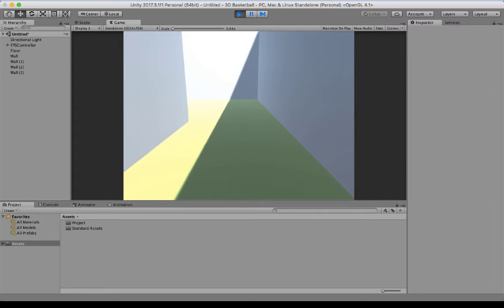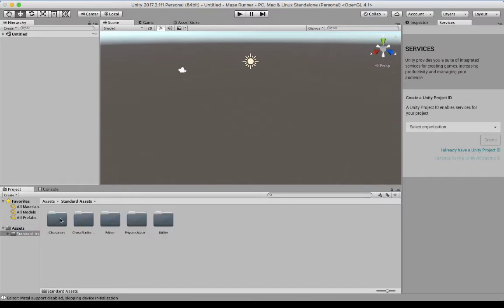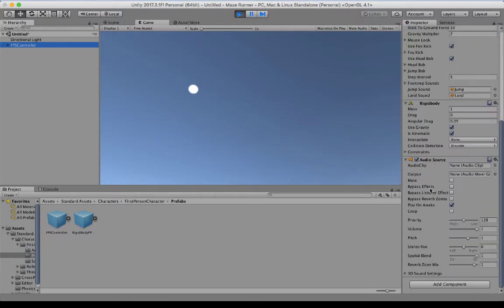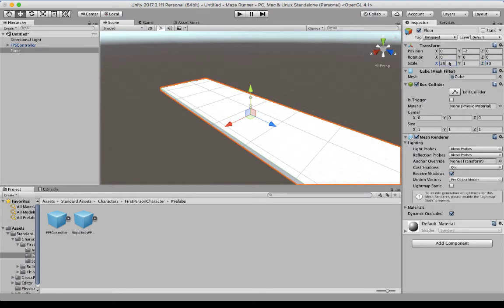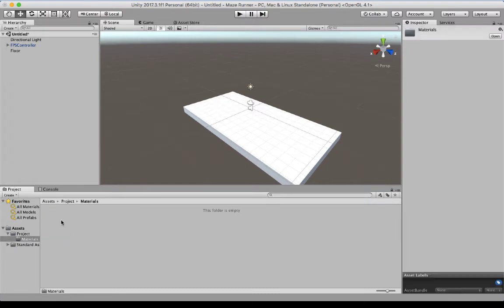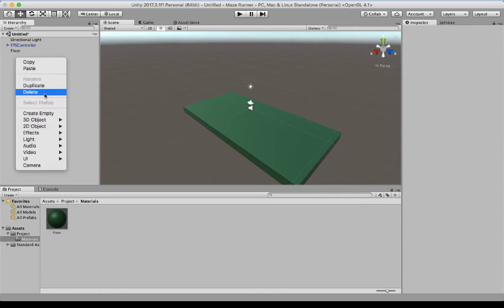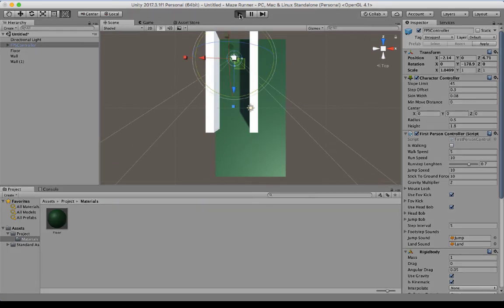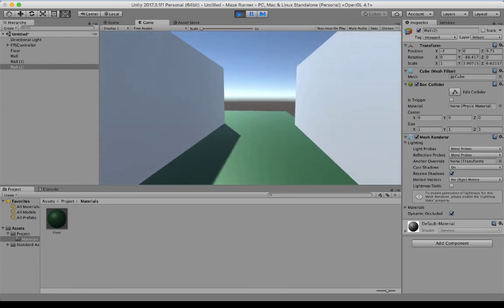Unity - Creating a maze game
In this tutorial we will create a basic maze and establish our character as a first-person shooter view. We will be using Asset Packages and First Person Prefabs.